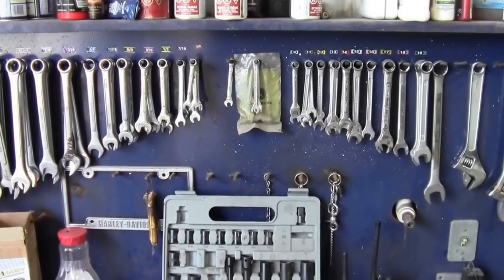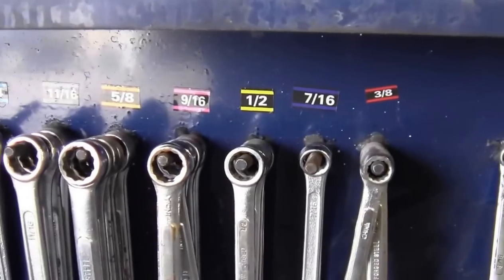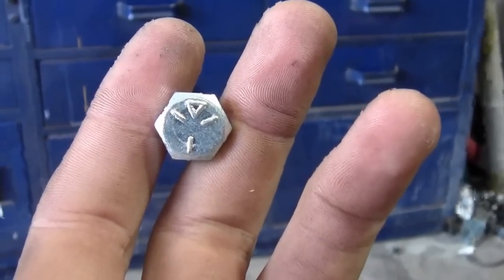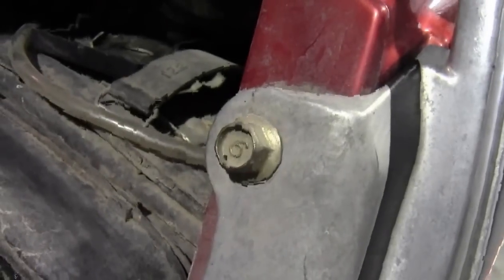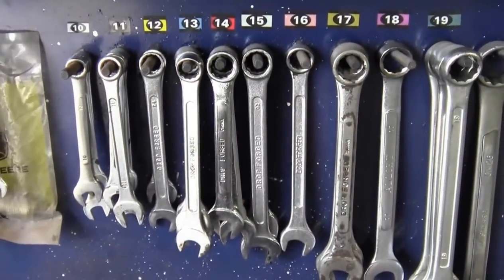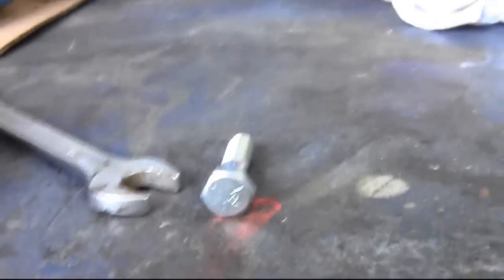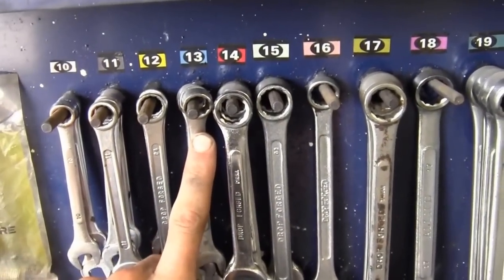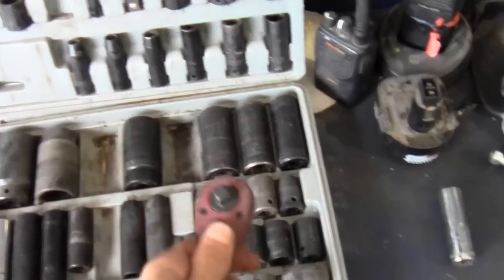Standard vs Metric Wrenches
For all of you just starting out, it's good to know what type of wrench to use.